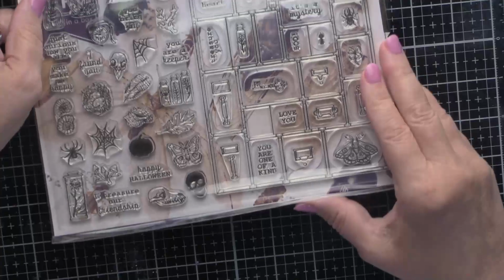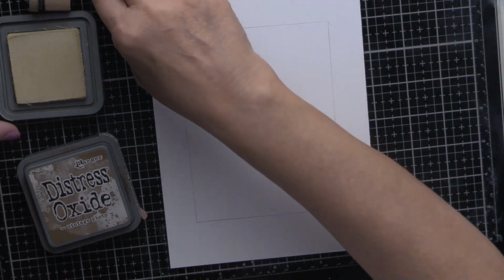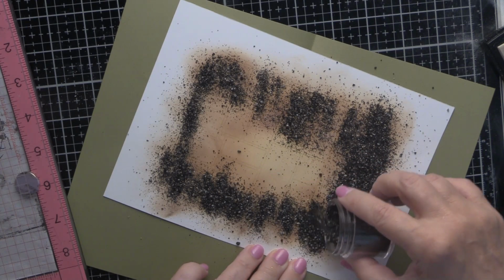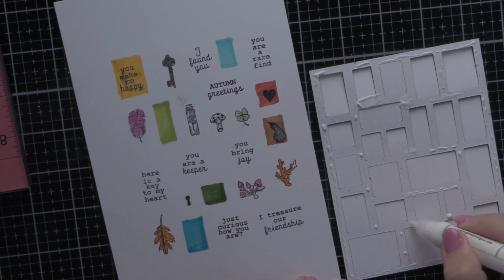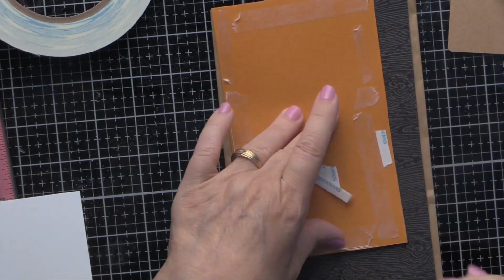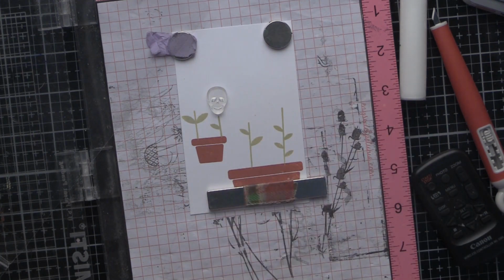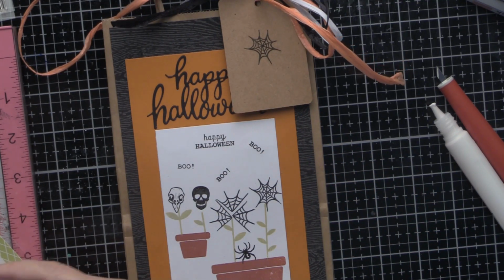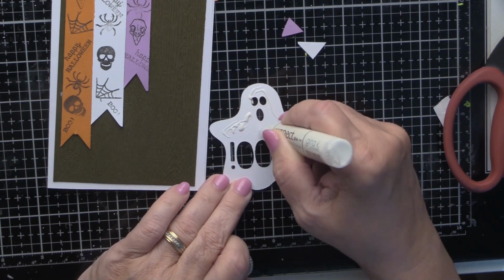Hero Arts My Monthly Hero September 2019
This video shows 3 different ways to use the MMH September 2019 kit.  Two cards and one gift bag.  Enjoy!